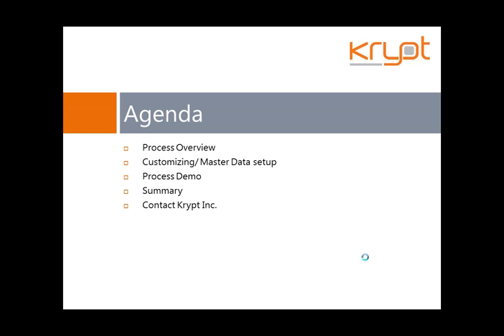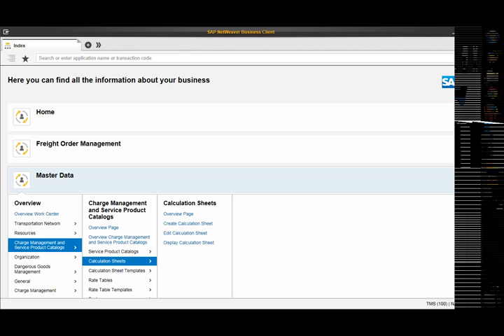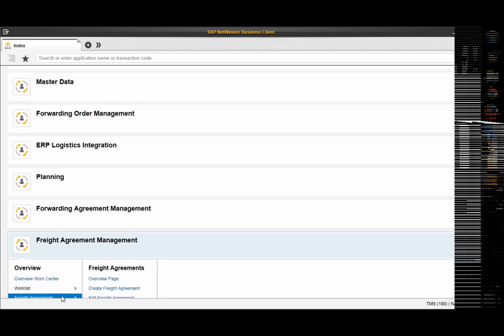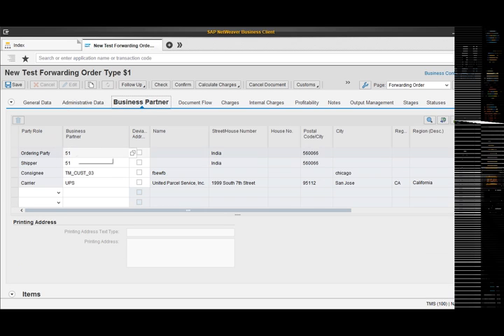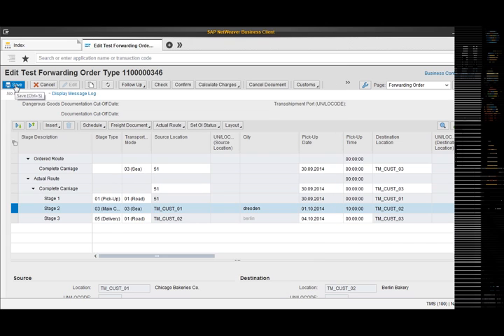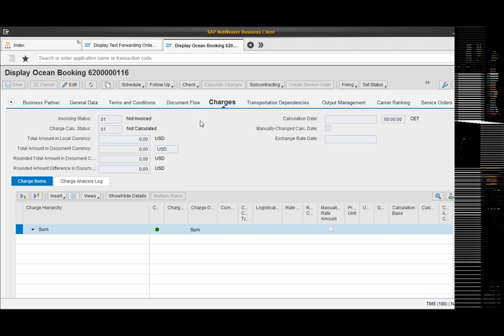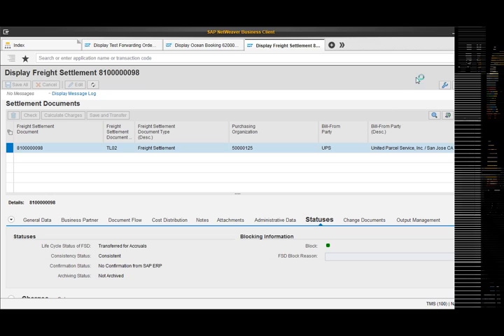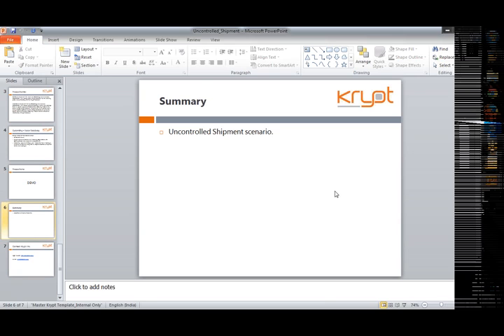SAP TM Uncontrolled Shipment Scenario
SAP Transportation Management - Uncontrolled Shipment Scenario